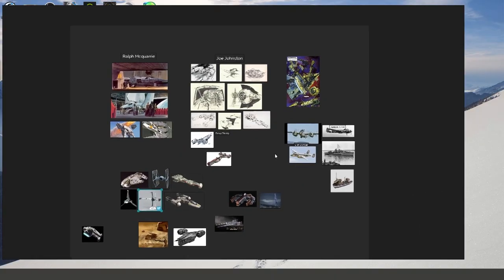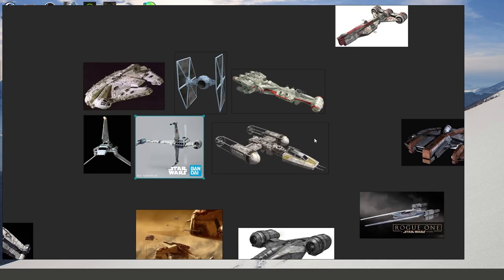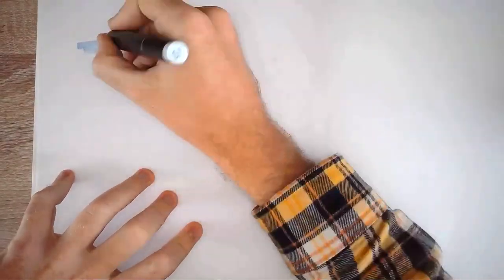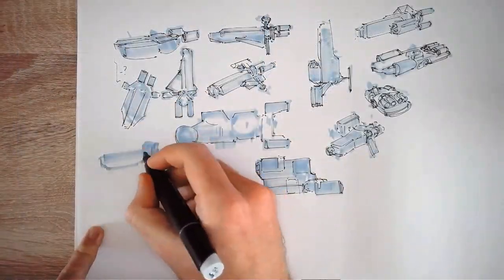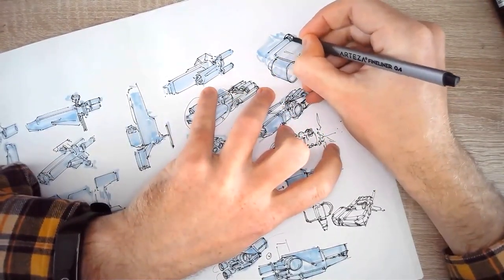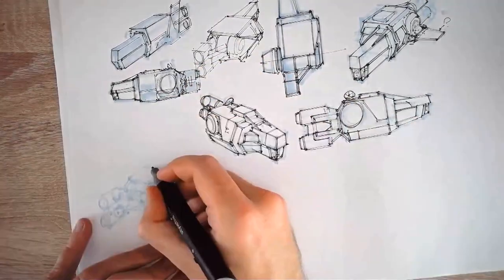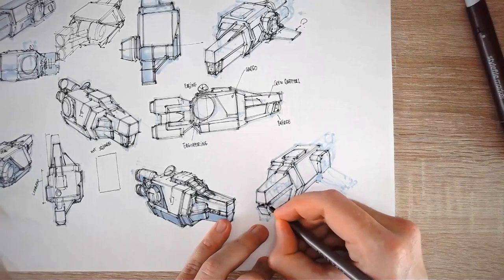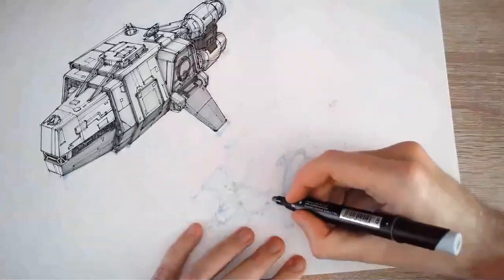Designing a spaceship for Star Wars - May the 4th edition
It is May the 4th tomorrow so I thought it's time to do another Star Wars video. So join me on this journey of trying to design a ship that fits the Star Wars universe. What do you think would it fit or nah?

audio